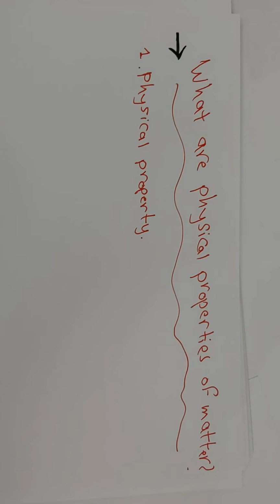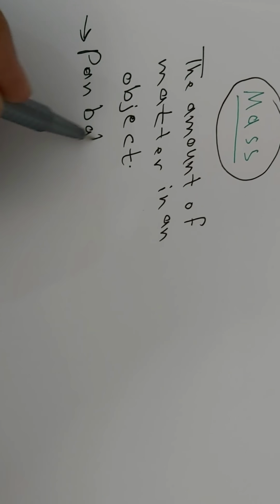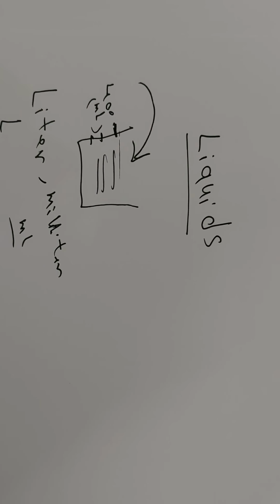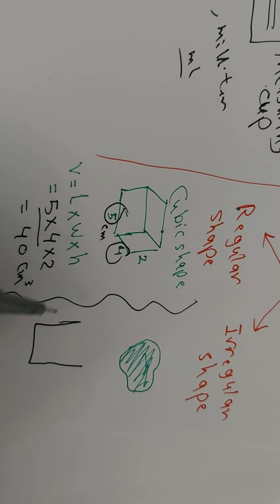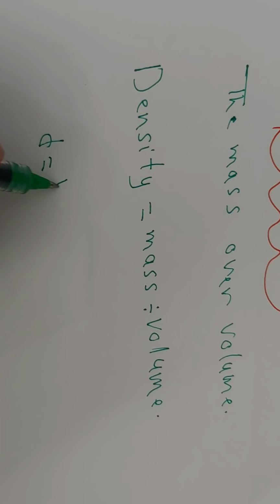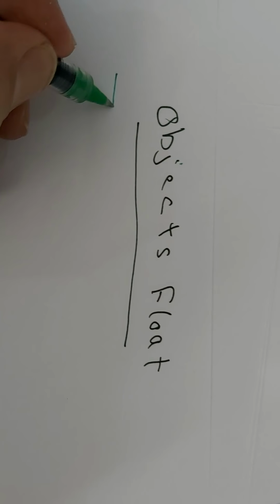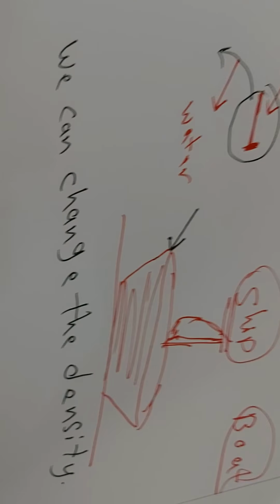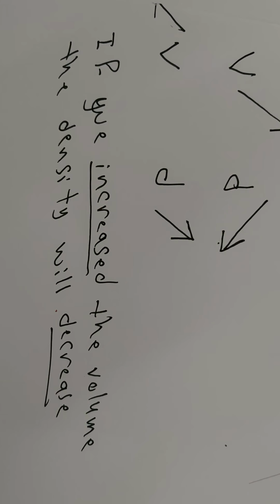Unit7 lesson 1 mass,volume, and density